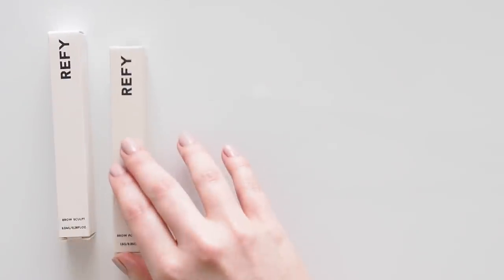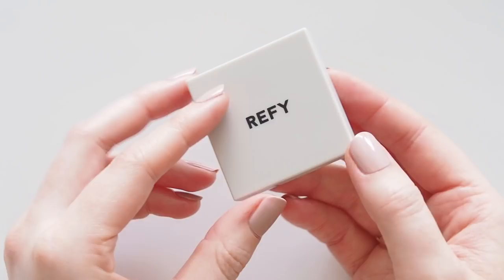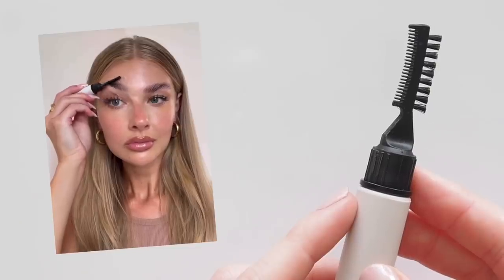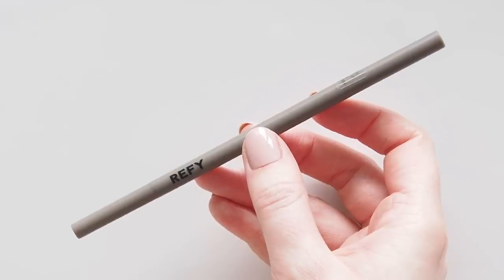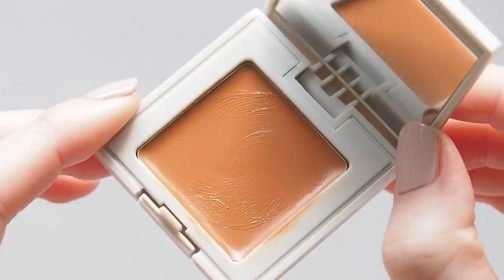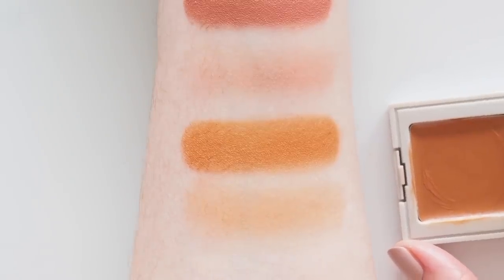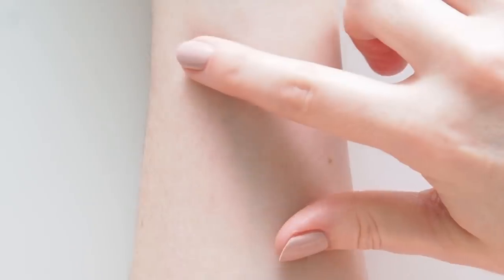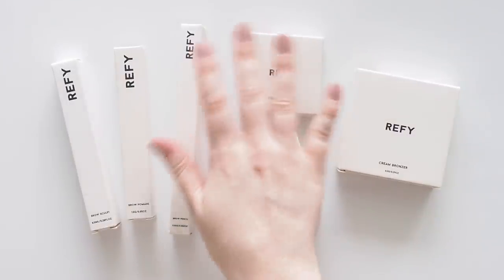REFY Beauty Review | Brow Collection, Summer Skin Cream Blush and Bronzer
Reviewing the buzziest brow brand in town. REFY was founded by British influencer Jess Hunt, known for her bold, bushy brows and beautiful bronzed skin. She created products that capture that aesthetic – a brow trio, cream bronzer and cream blush. Are they worth the hype?

Matilda x